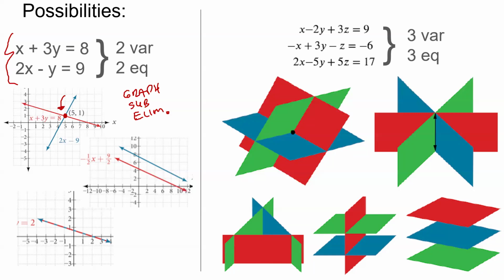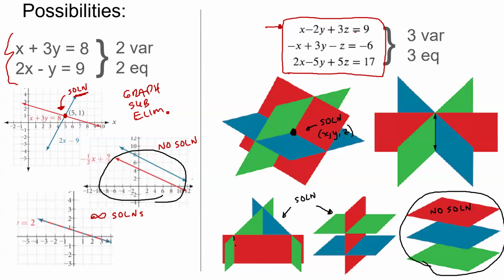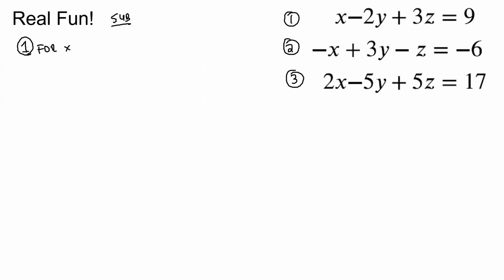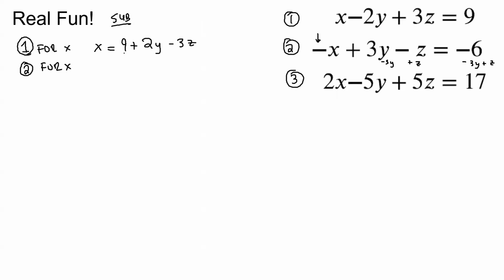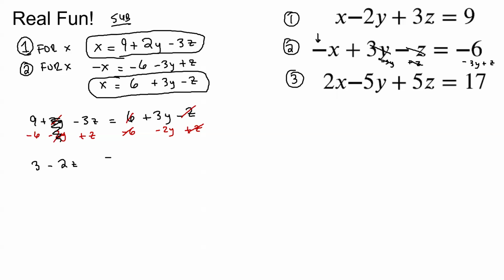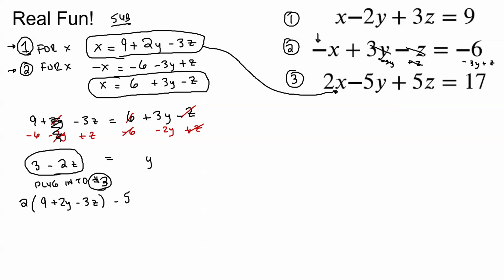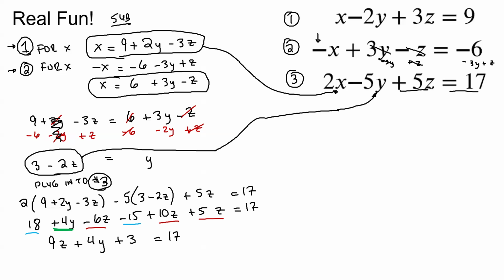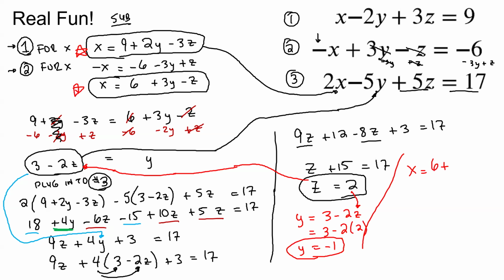Chap11.2 3+ Var Systems of Eqs